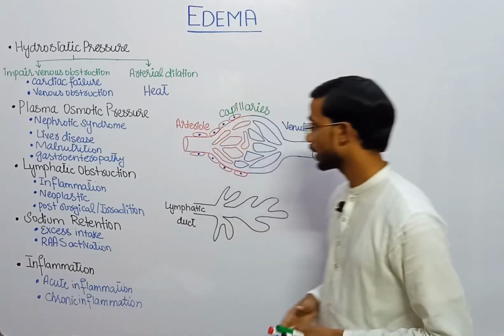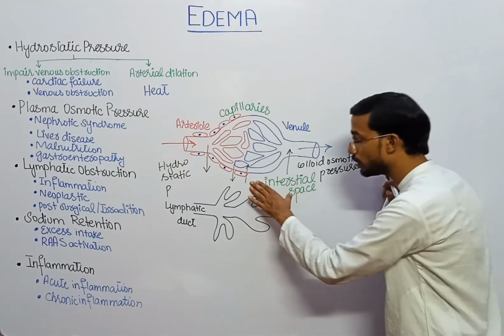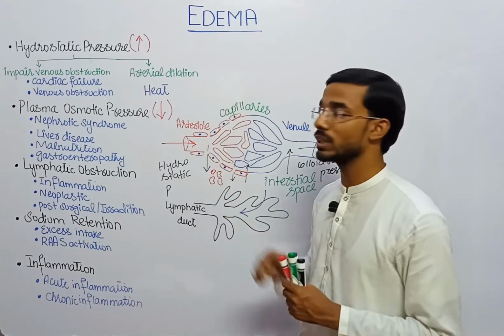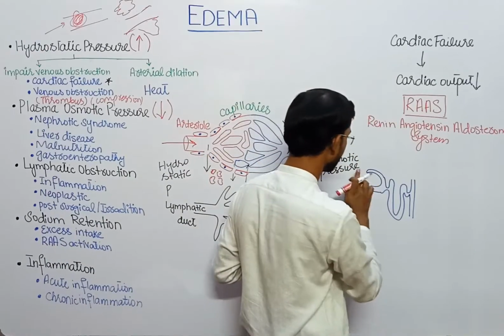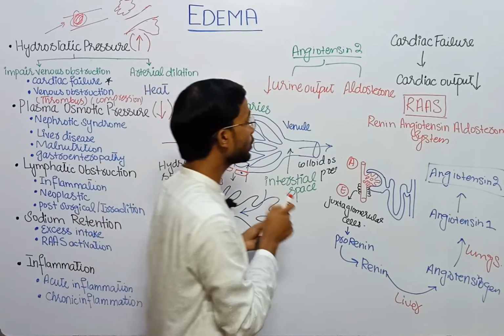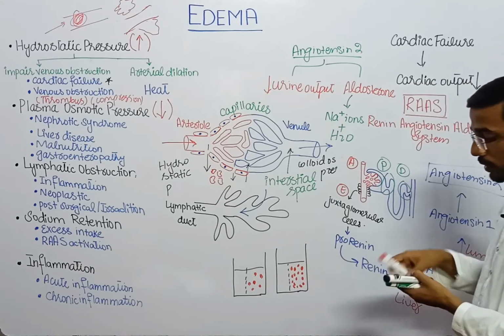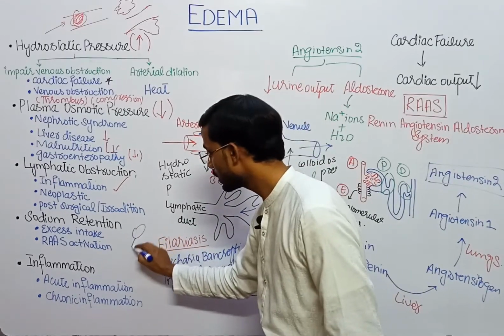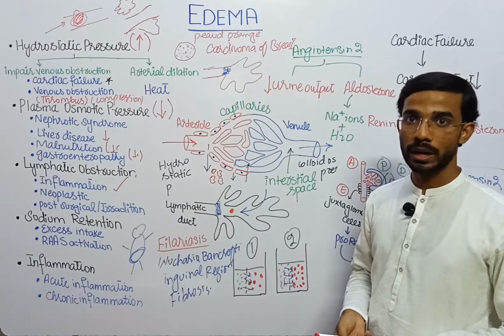EDEMA medical pathology edema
EDEMA
* Increase hydrostatic pressure
            Impair venous return
            Arterial dilation
* Decrease osmotic pressure
             Nephrotic syndrome
              Gastroenteropathy
* Lymphatic obstruction
* Sodium Retention
* Inflammation